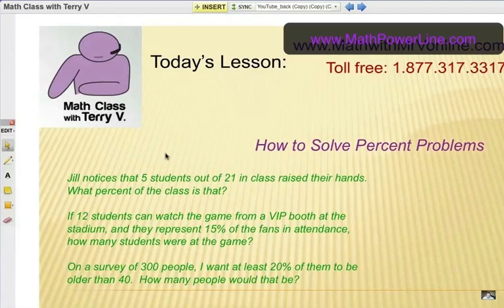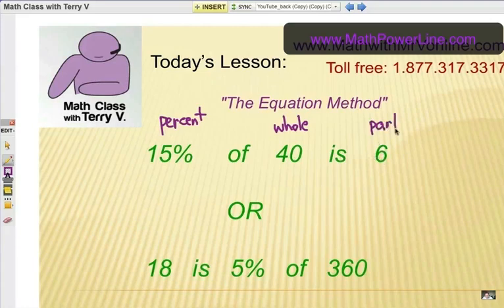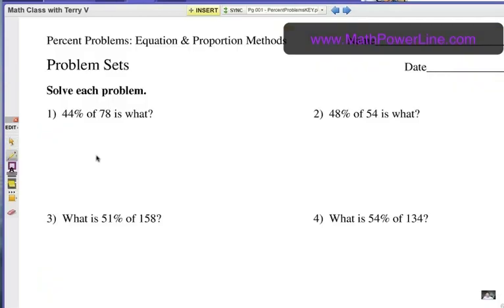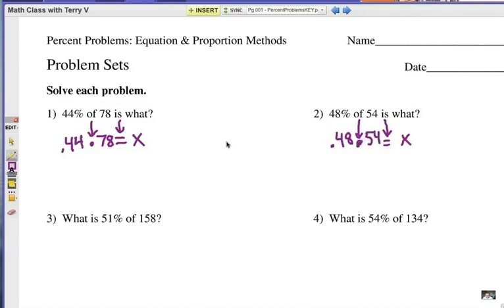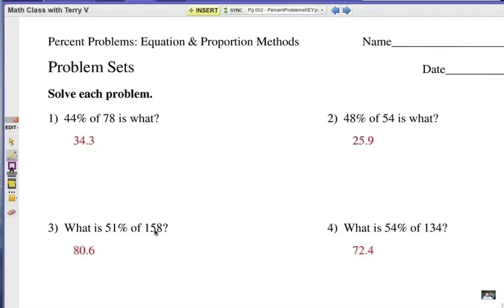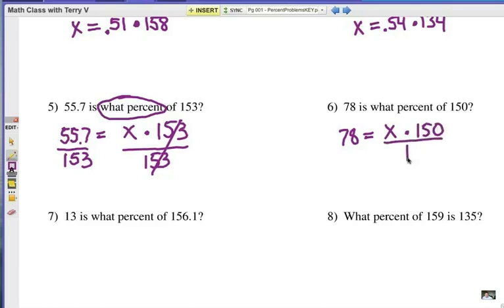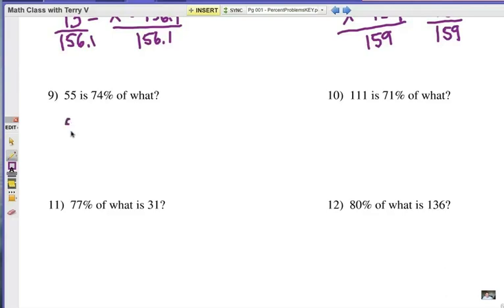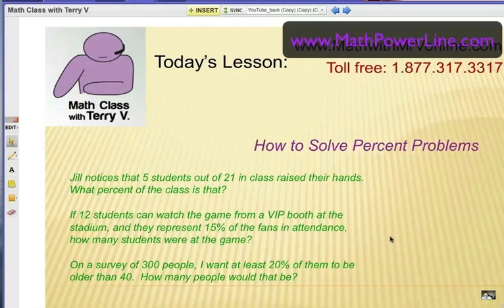Solving Percent Problems: Equation Method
When solving percent problems, do you multiply or divide?  Where does the decimal point go?  Take a look at this lesson and try this equation method.

Want more than a math video?  Meet me in my online classroom for personal help and to get your questions answered, improve your grades, and increase your confidence!